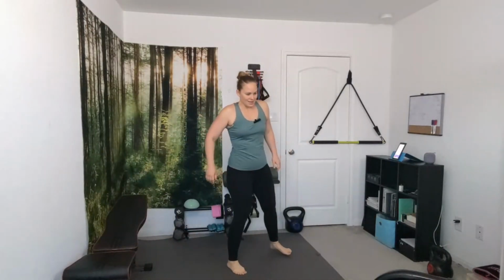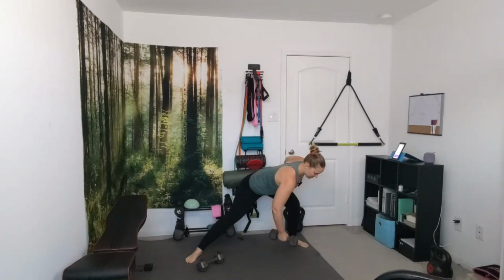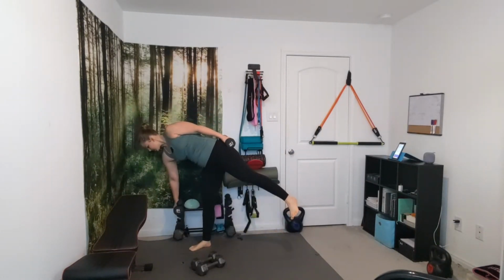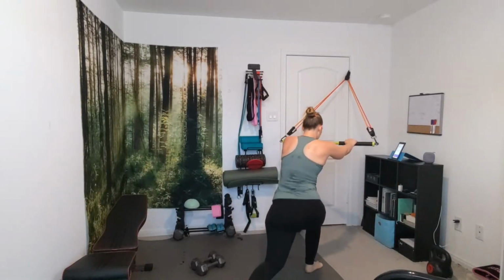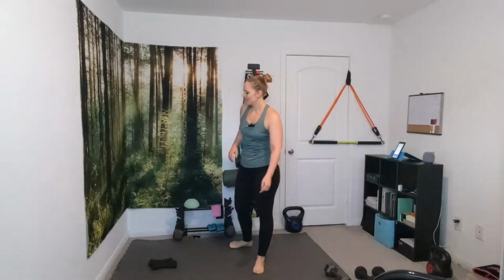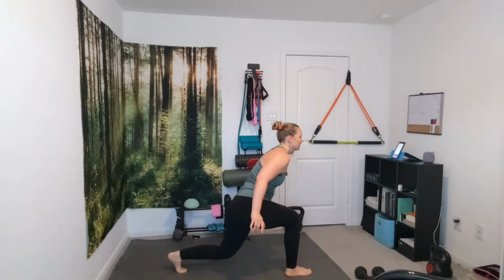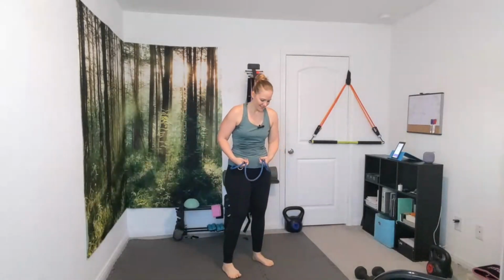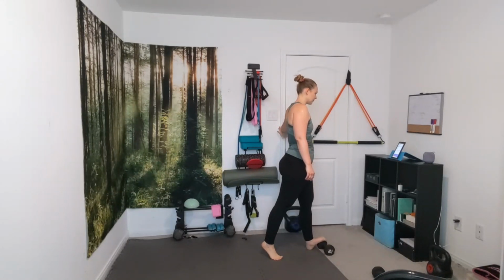Back & Legs Workout!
This live streamed athomeworkout is targeted for your Legs (Glutes, Quads, and Hamstrings) and Back! Equipment wise I am using my door anchor with cables and DB's

If you want to check out my program that I have designed for beginners check out my

As a fitness coach I have noticed the top nutritional issue with my clients being related to joint health, gut health, blood sugar metabolism, immune support, and energy and focus. So I created Elixaid! If you want to check that out the site is

Thanks for joining! I hope you have an awesome day!